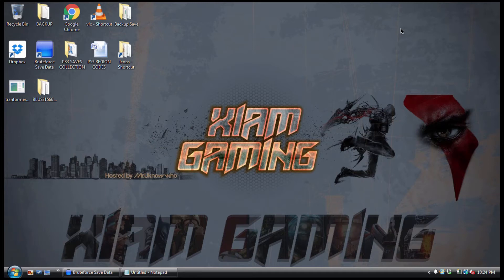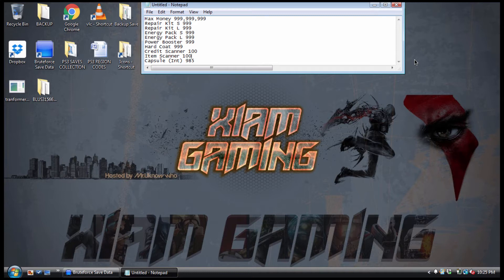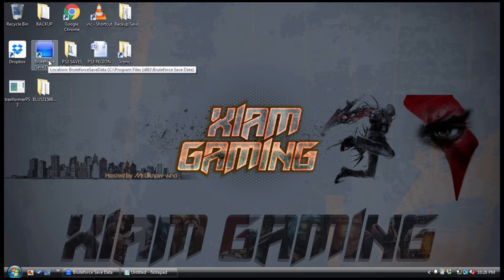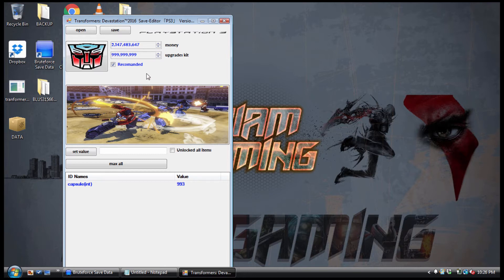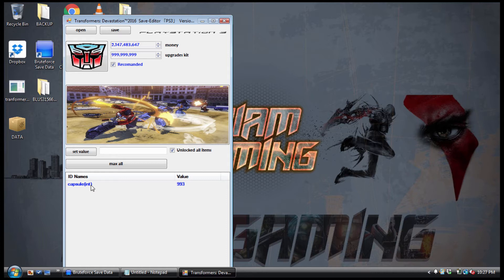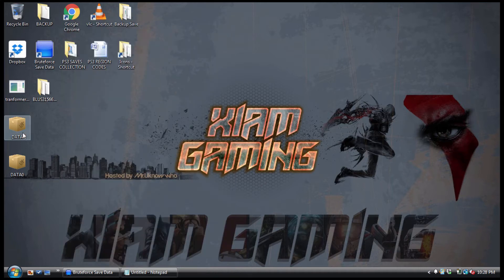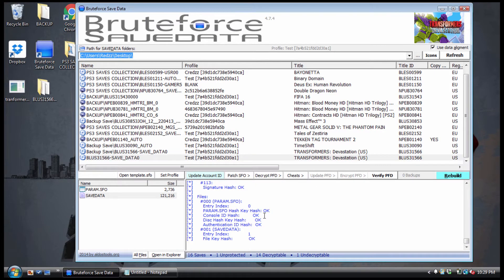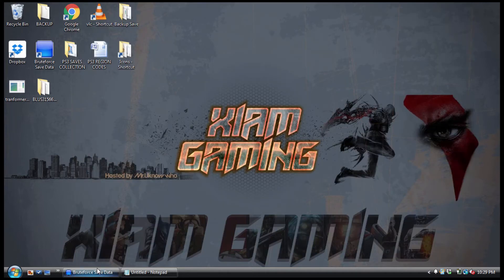[PS3] Transformers Devastation - Bruteforce Savedata Save Editor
Here is a quick guide on how to use the "New" Transformers Save Editor from BruteForce Savedata. This simple and quick guide should help you out if you want to max out your money and items.

Price $59.99
Available PS3.PS4.Xbox360.XboxOne.PC

; "TRANSFORMERS: Devastation (US)"
[BLUS31566]
;disc_hash_key=
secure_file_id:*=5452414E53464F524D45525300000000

Cheats with Editor v2

Max Money 999,999,999
Repair Kit S 999
Repair Kit L 999
Energy Pack S 999
Energy Pack L 999
Power Booster 999
Hard Coat 999
Credit Scanner 100
Item Scanner 100
Capsule (Int) 985

NOTE: This save needs to be resigned to your account.

PSN: Keep_Quiet_Test